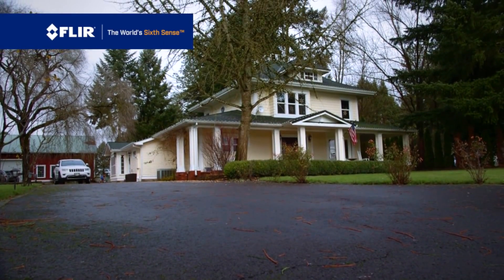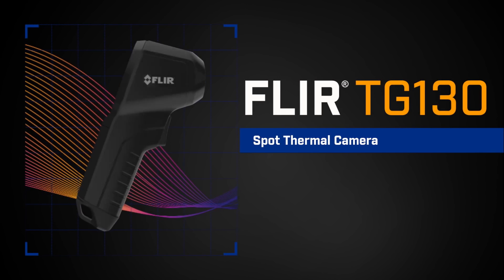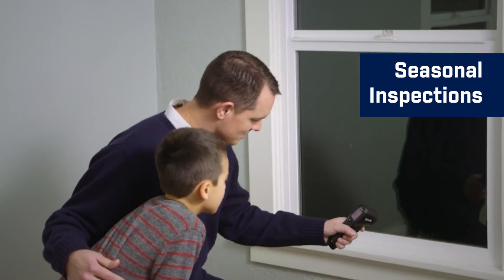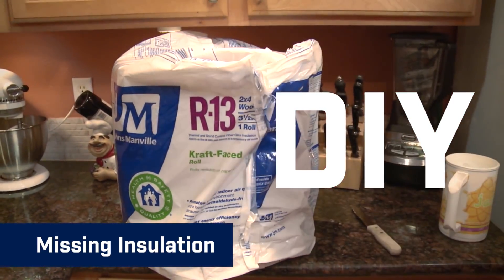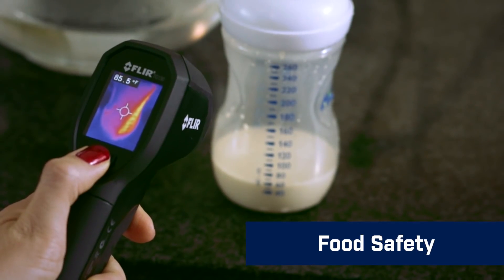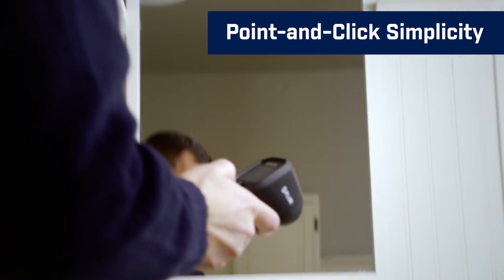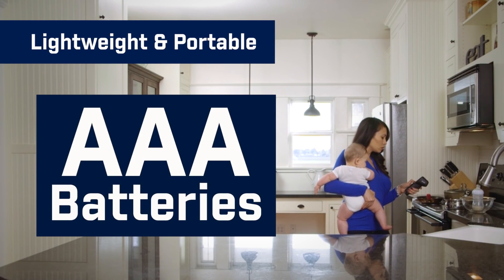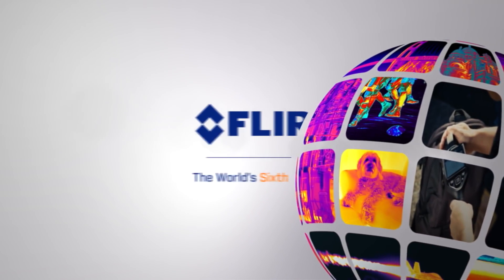Introducing the FLIR TG130 Spot Thermal Camera